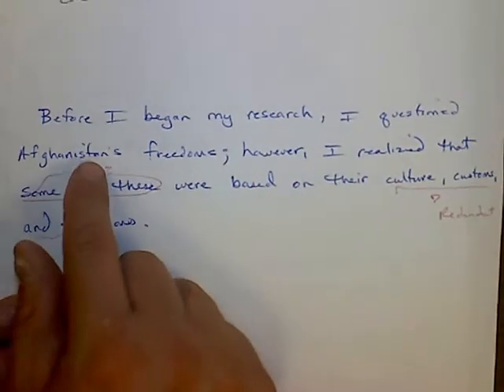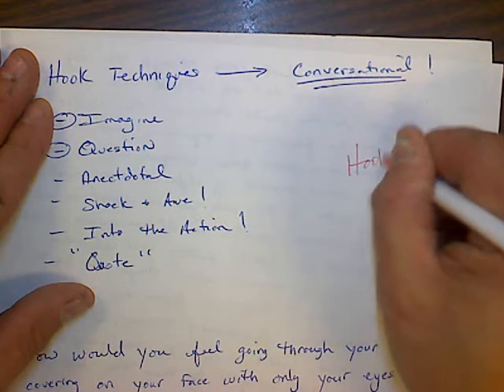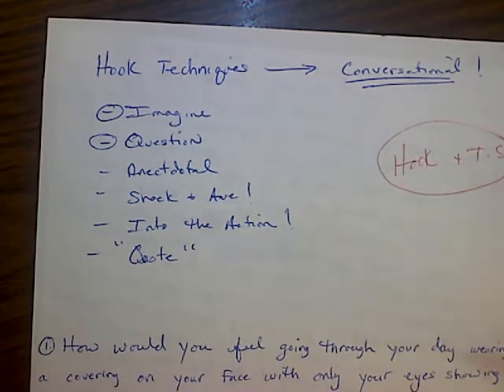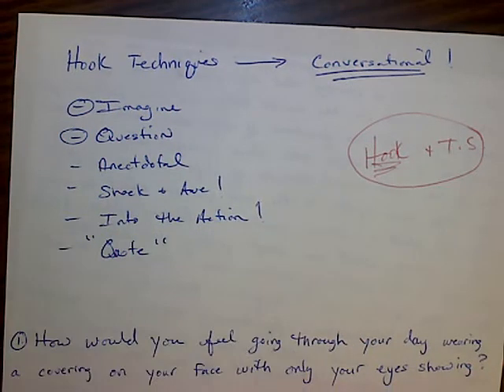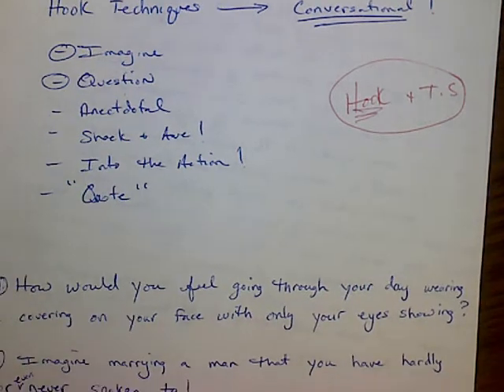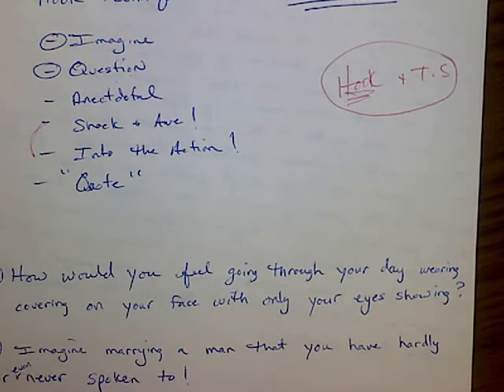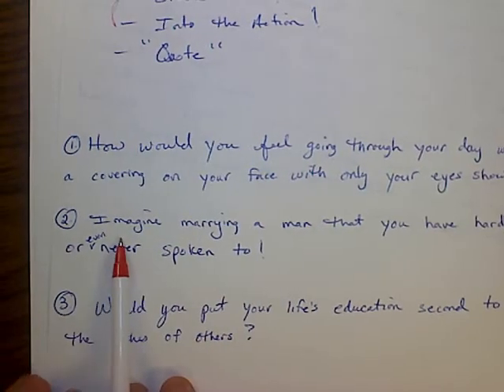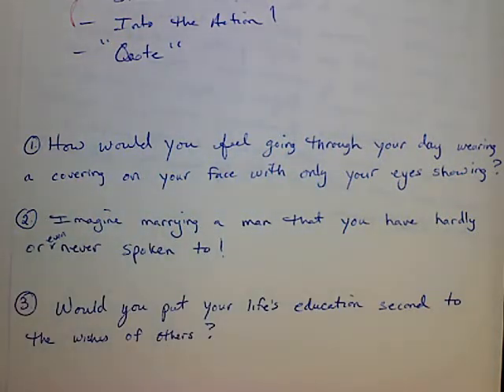Kite Runner Research Paper